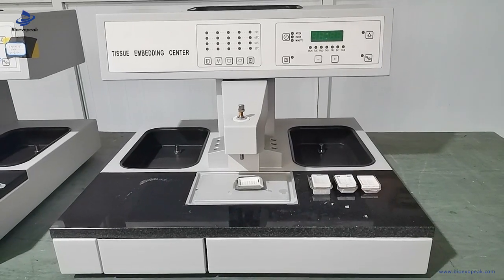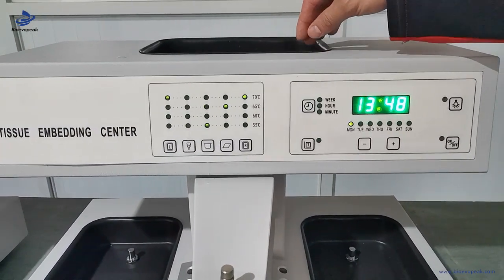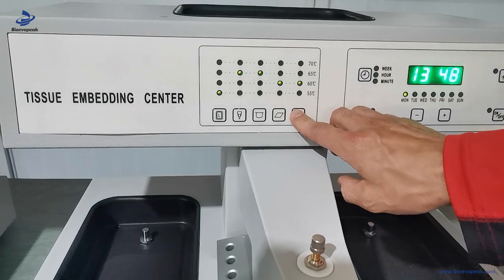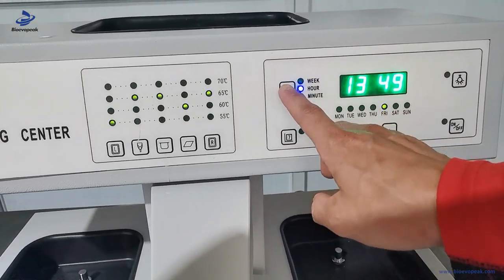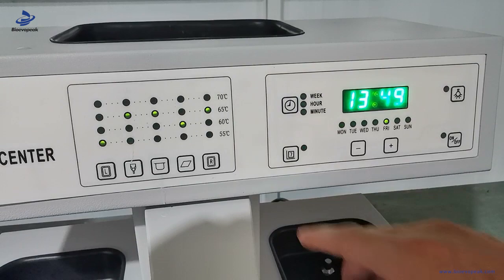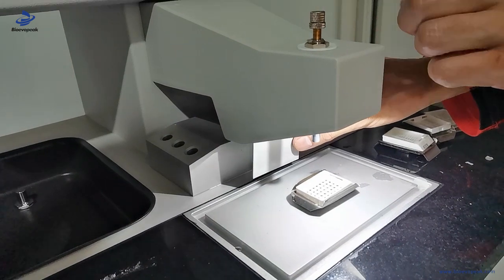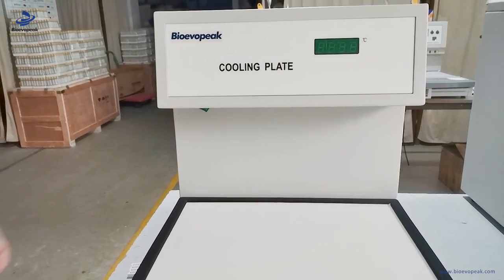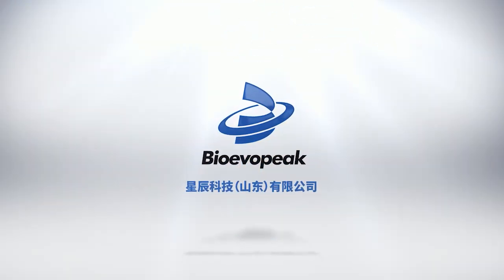Tissue Embedding & Cooling System, EBD-1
Fully programmable computer controls
Automatic memory and restoration function
Flexible module configuration options